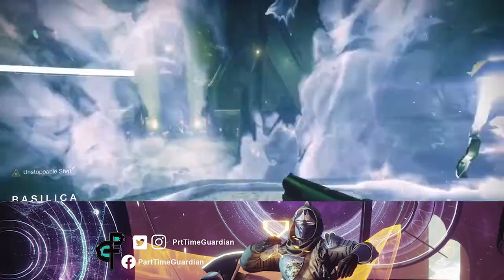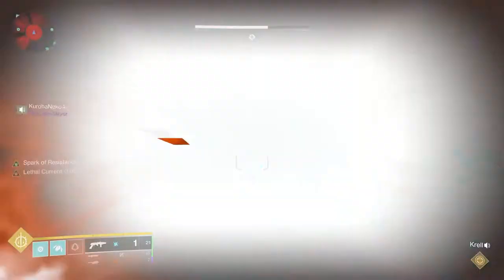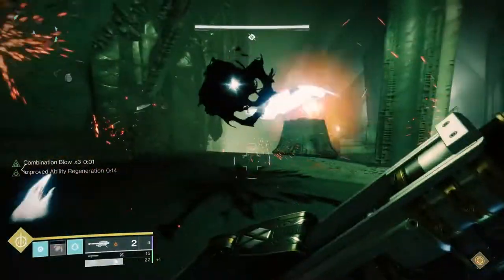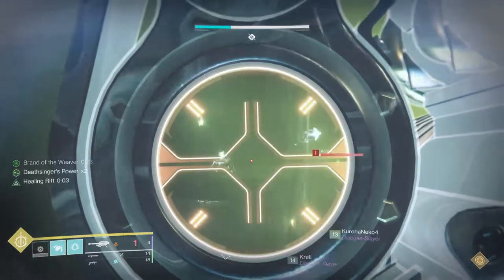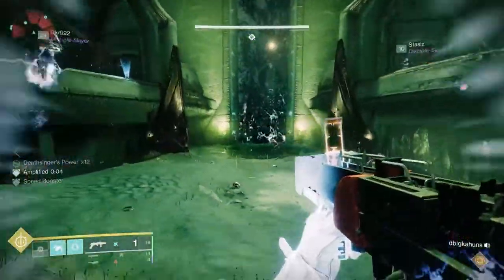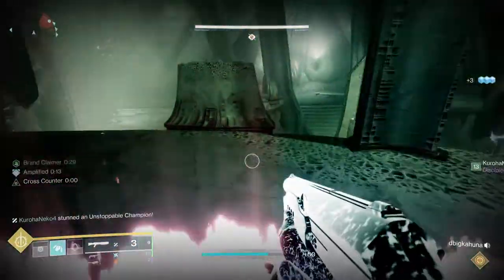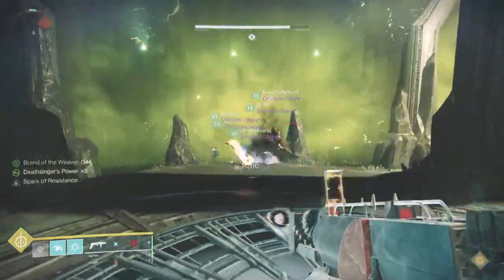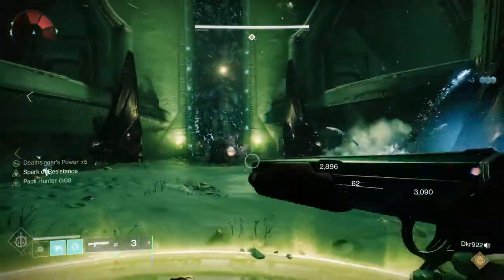How to beat Totems in Kings Fall. Kings Fall Destiny 2 Guide.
This is the first part of Warpriest and your first real encounter in Kings Fall.  This guide will walk you through how the encounter works. Many of the mechanics in the totems encounter, or basilica, will be used through the kings fall raid.